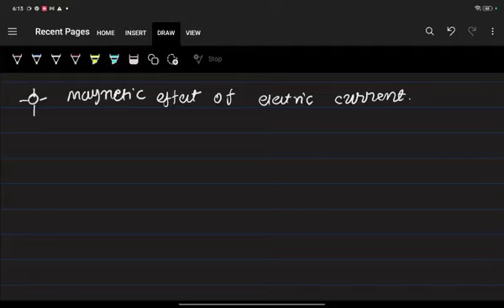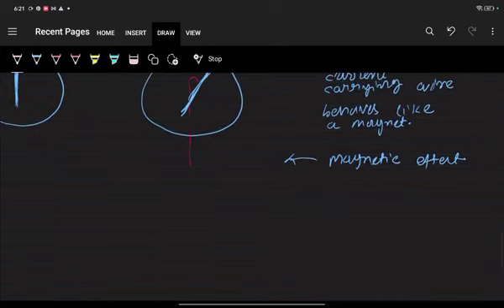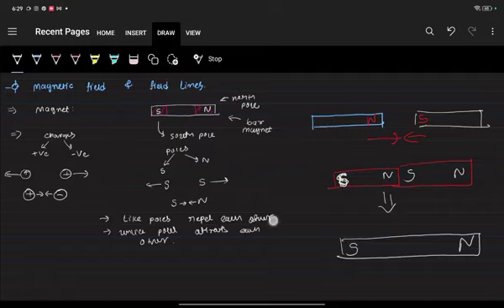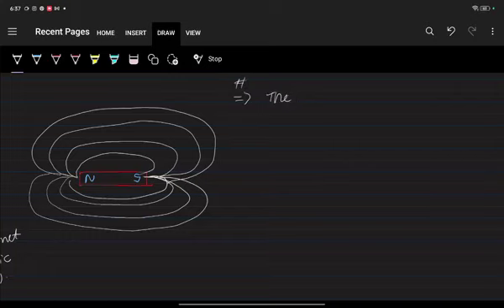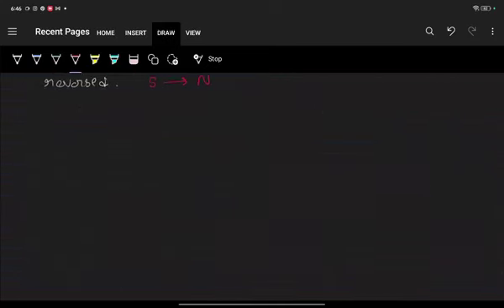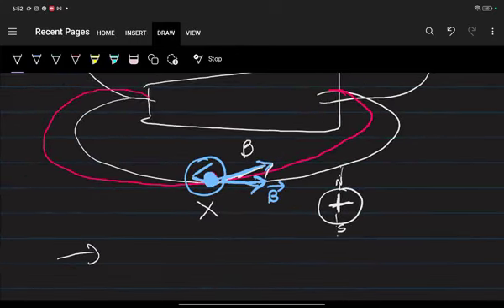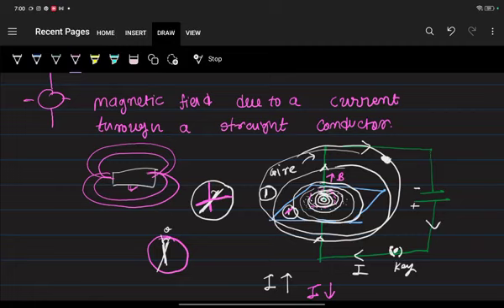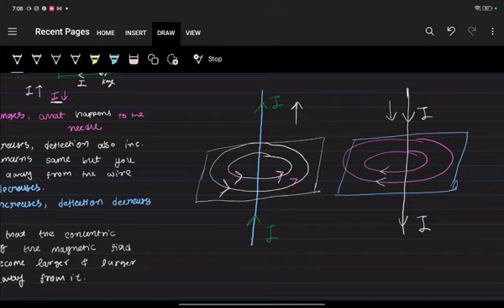Magnetic effects of electric current - English medium -10th boards-physics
in this video I have discussed magnetic effects of electric current. in 10th board exam this chapter is high scoring , iv discussed beautifully each and every concept of electric current . righthandthumbrule etc.